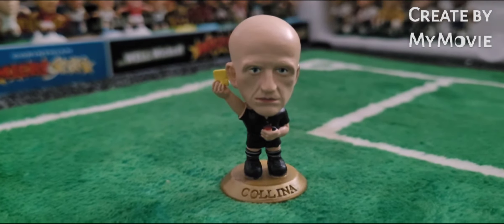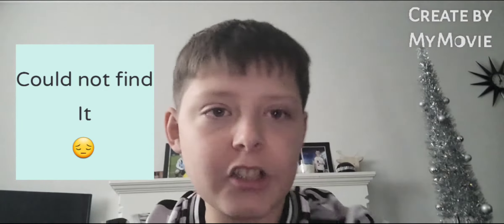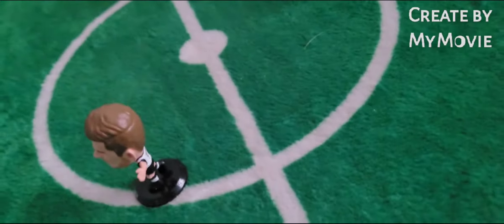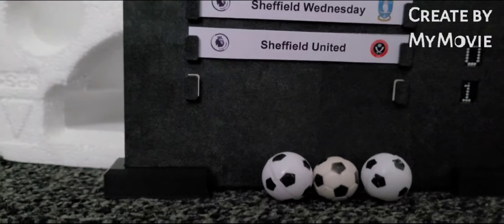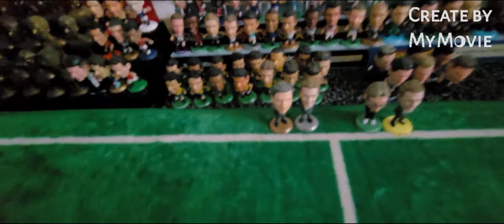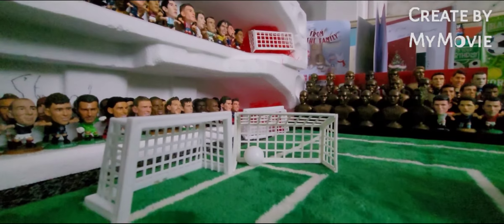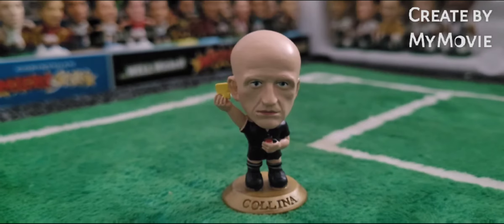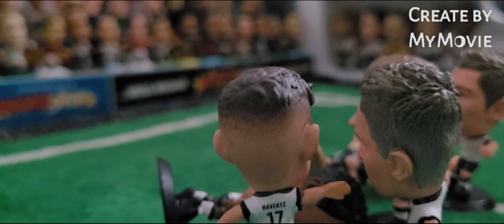My soccerstarz stadium tour 🏟️👍🏻